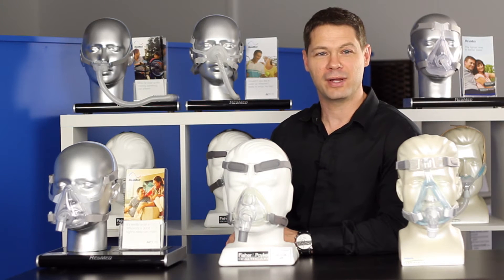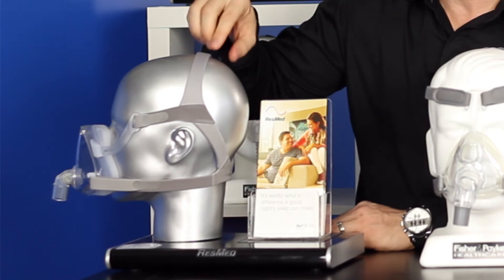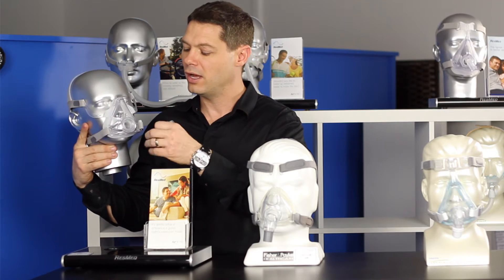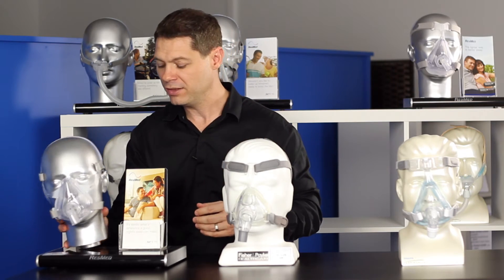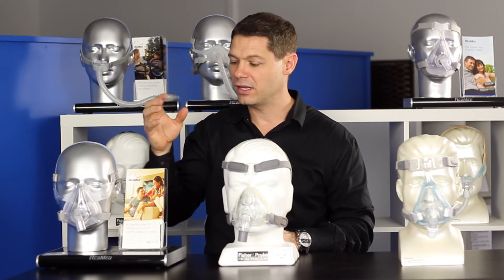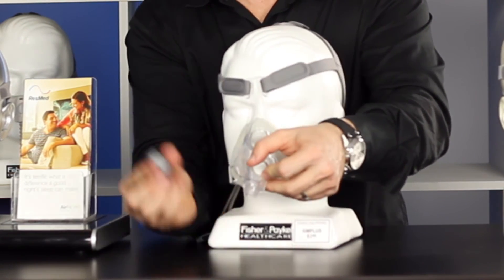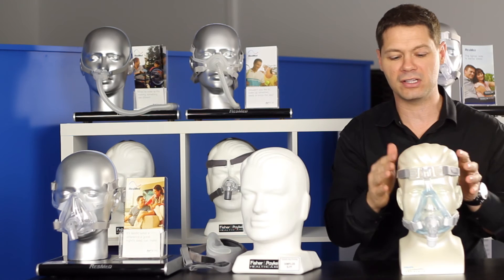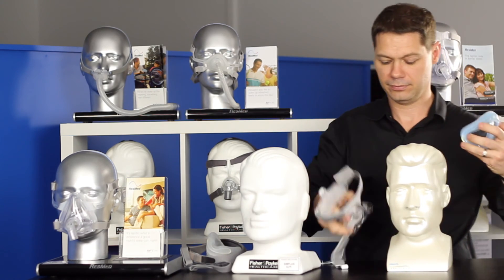3 Popular CPAP Full Face Masks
What's the right CPAP full face mask for you? In this video, we cover the main differences and benefits between each full-face mask design you can buy for your Sleep Apnea treatment.